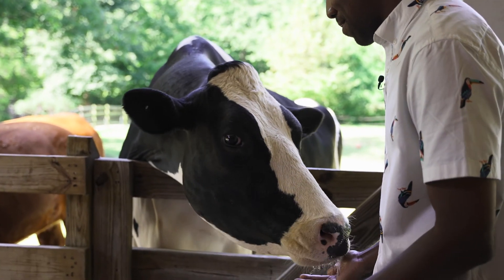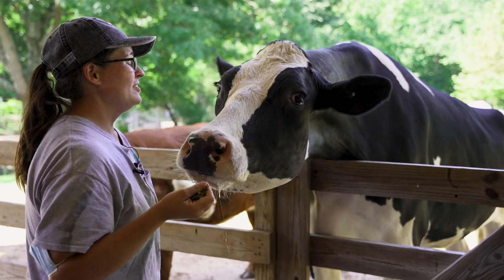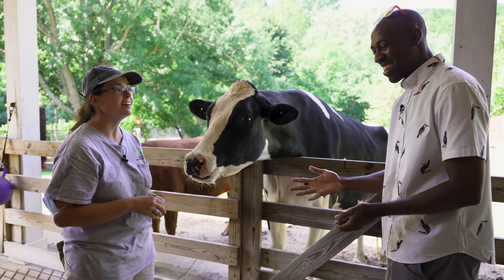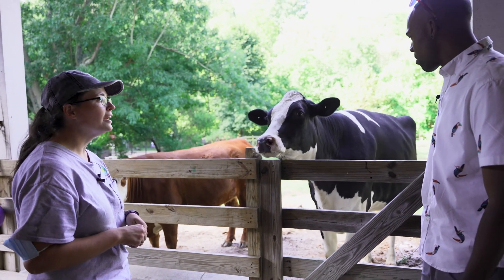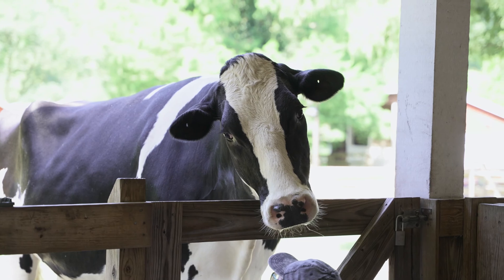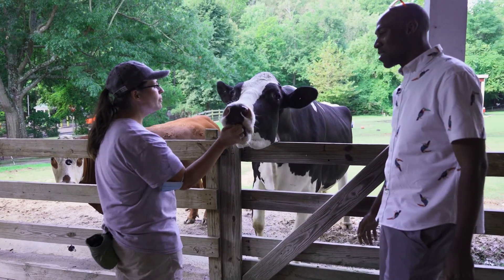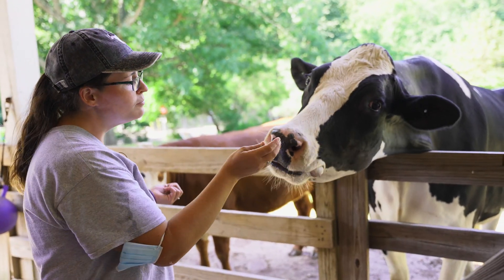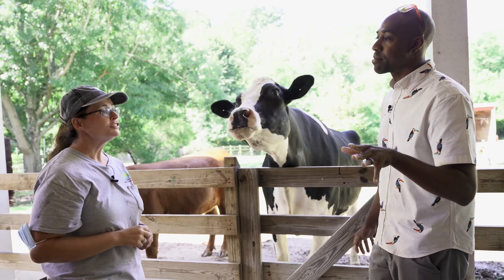Cow VS Cattle | What's the difference? The answer will shock you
Did you know that cows are different than cattle? Well, there is actually a technical explanation. Let's listen to Keeper Nikki Maticic of the National Zoo in Washington, D.C. as she tells us all about it.

Filmed by Darren Brandenburg